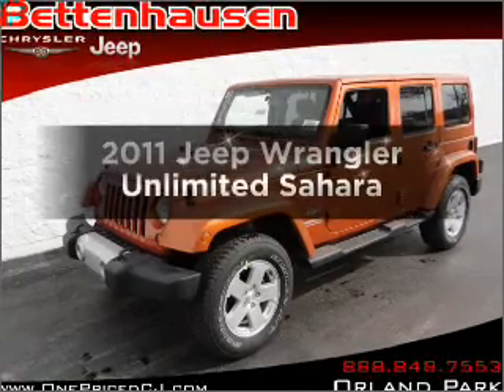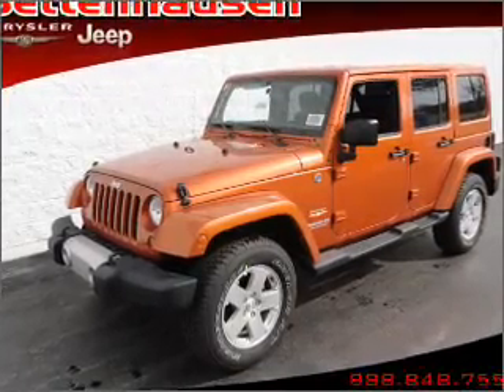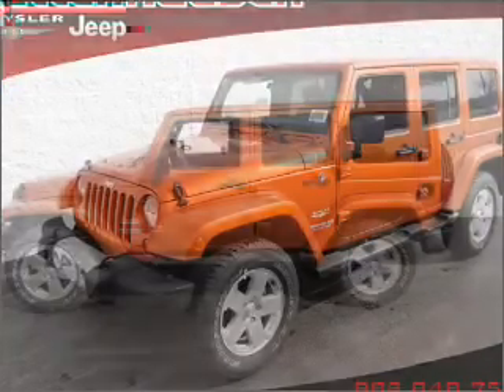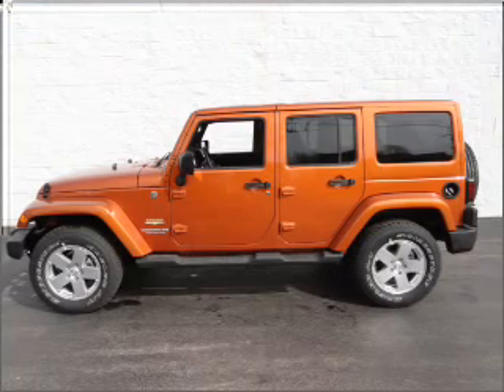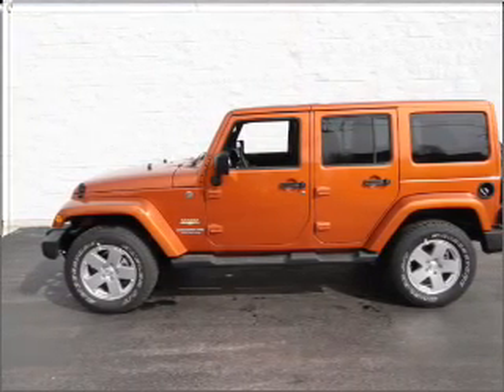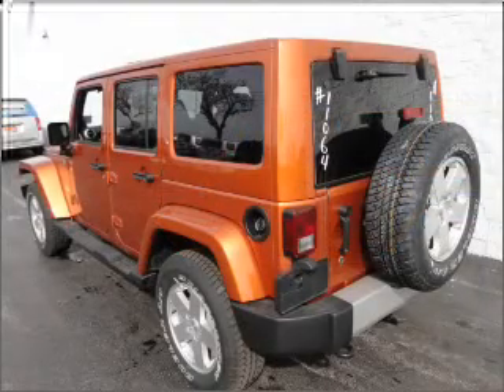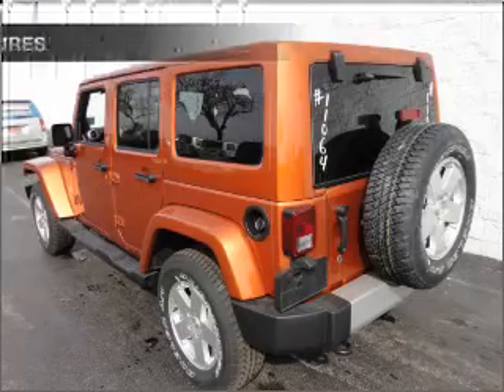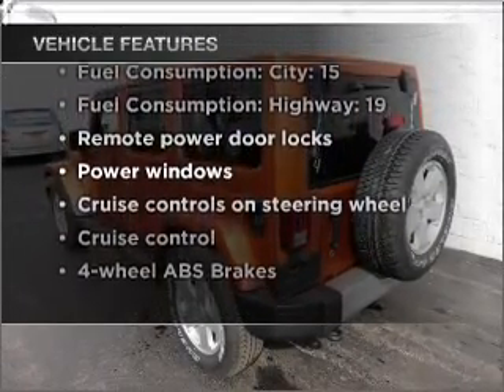2011 Jeep Wrangler Unlimited - Orland Park IL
Year: 2011
Make: Jeep
Model: Wrangler Unlimited
Trim: Sahara
Engine: 3.8 liter 6 cylinder 12 valve
Transmission: Automatic
Color: Mango Tango
Mileage: 40
Address:
15941 S. 94th Ave.